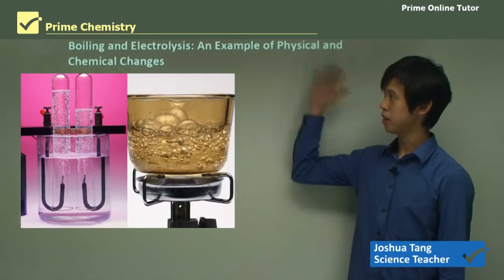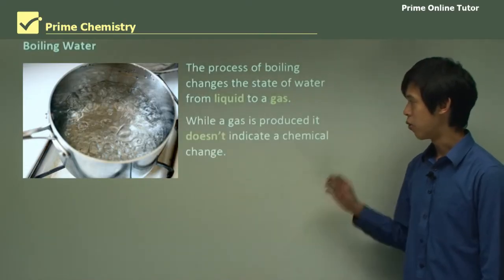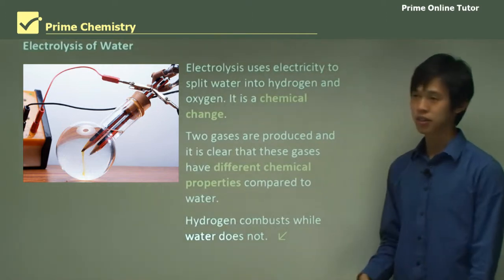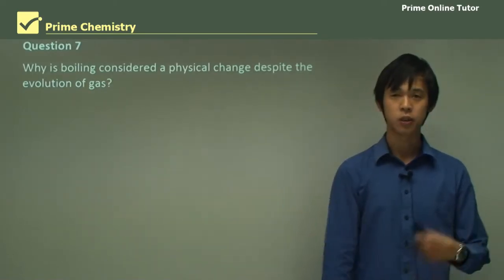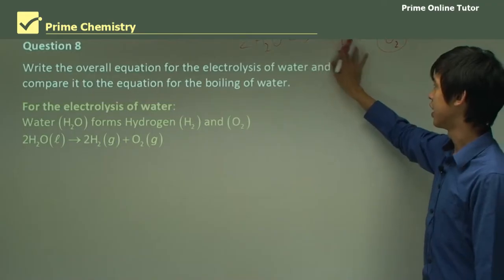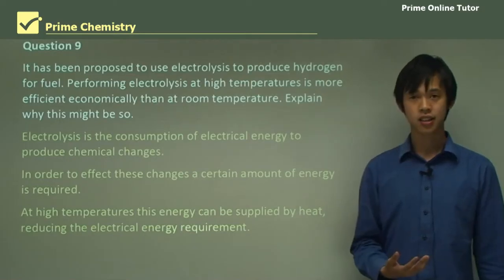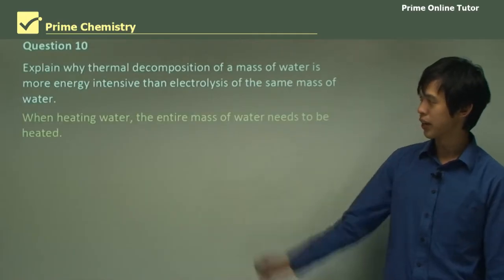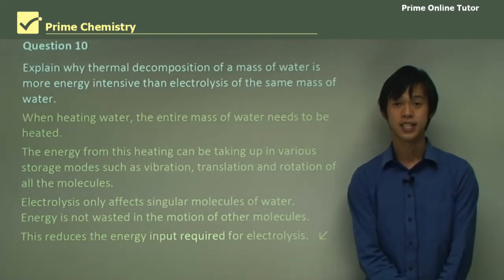💯 Comparing the Boiling and Electrolysis of Water Explained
First-hand investigation: comparing the boiling and electrolysis of water
Aim

To investigate at first-hand the boiling and electrolysis of water.

Information

(a) Boiling

When liquid water is boiled the water molecules gain sufficient kinetic energy to escape from the liquid surface and enter the air as a vapour. The molecules of water vapour are identical to those in liquid water. This process is an example of a physical change. Energy measurements show that 44 kJ of energy is required to boil 18 g of water at 100°C. This physical change is easy to reverse by cooling the water vapour.

(b) Electrolysis

When water is electrolysed the covalent bonds holding the atoms together are broken and new products form. This chemical change requires much more energy than the physical change involved in boiling the water. Measurements show that 286 kJ of energy is required to decompose 18 g of water electrically. This is much greater than, the energy required for boiling. This chemical change is very difficult to reverse compared with the physical change involved in boiling. Electrolysis of saltwater is an important industry. Hydrogen gas, chlorine (rather than oxygen gas) and sodium hydroxide are important chemicals produced by this electrolytic process.

Water is converted to hydrogen gas and hydroxide ions at the negative electrode. At the positive electrode, water is converted into oxygen and hydrogen ions.
Water is a non-electrolyte, so it is difficult to electrolyse at low voltage. To electrolyse water safely at low voltage, dissolve a small amount of sodium sulfate in it. This salt will not alter the
products of electrolysis.
Method

(a) Boiling

1. Place 50 mL of water in a very clean beaker and heat it over a Bunsen burner till it boils. Make careful observations of the water and the beaker during this heating and boiling process.

2. Model the physical change using a molecular model kit. Make 10 molecules of water and place them into a box representing the beaker. Start to shake the box to simulate heating. Some molecules may jump out of the box if the shaking is strong enough. These molecules represent the water vapour but they have not changed their structure.

(b) Electrolysis

1. Place the sodium sulfate solution in a beaker and use two clean graphite rods as electrodes. Connect the electrodes to a DC power pack.

2. Turn the voltage up to around 4 V and observe the surface of each electrode.

3. Use some red and blue litmus papers to investigate the formations of hydroxide ions and hydrogen ions around each electrode. Hydroxide ions turn the red litmus blue and hydrogen ions turn the blue litmus red.

4. Model the electrolysis reactions above by using a molecular model kit. Show how two water molecules can be broken apart and rejoined to form one hydrogen molecule and two hydroxide ions. Show that two water molecules can be broken up and reformed into one oxygen molecule and four hydrogen ions.